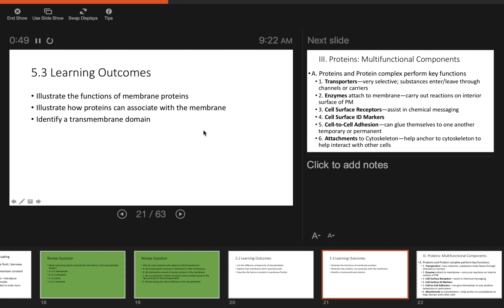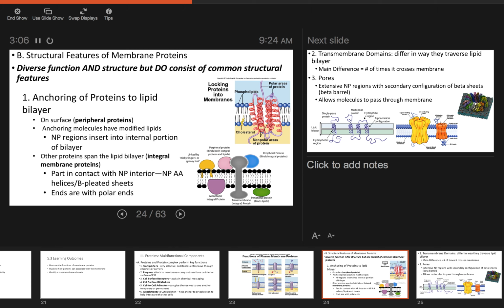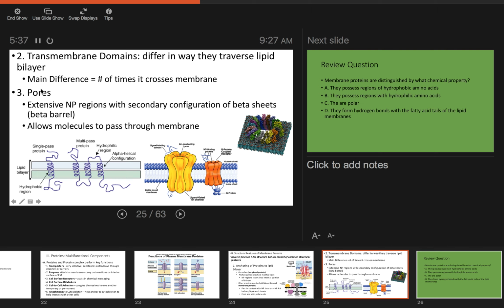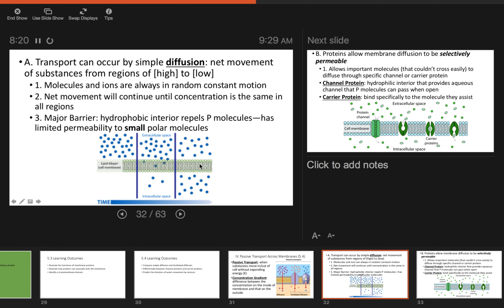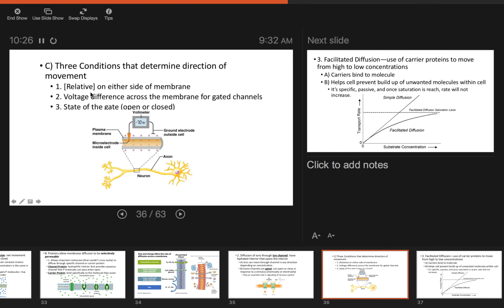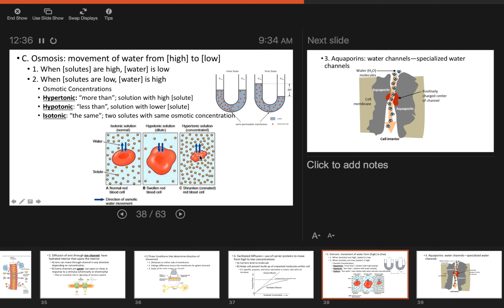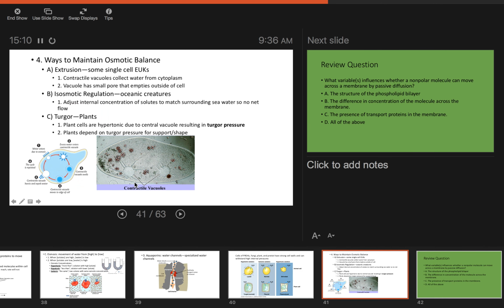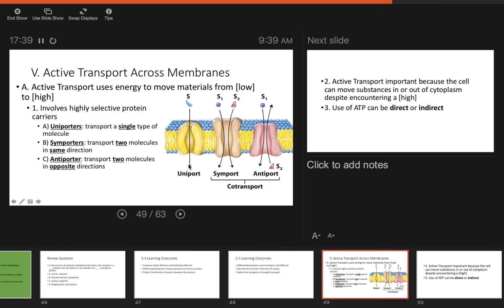5 3 5 4